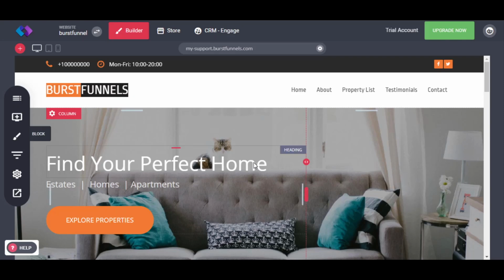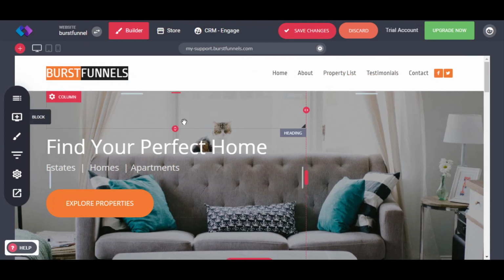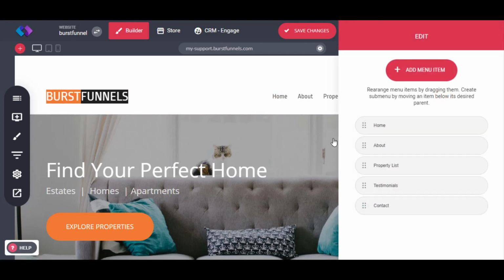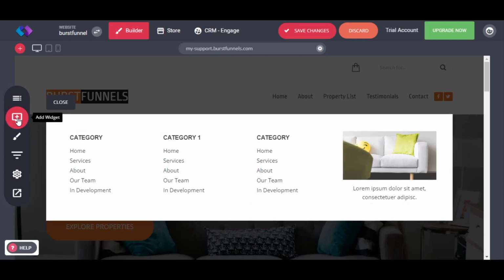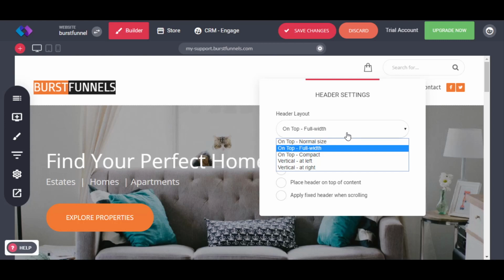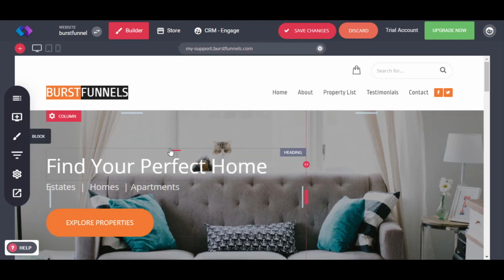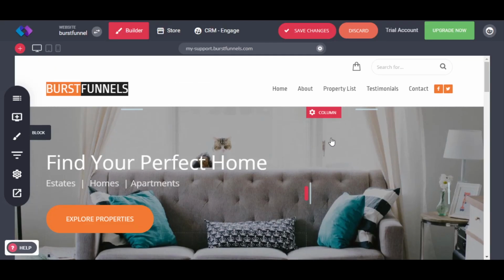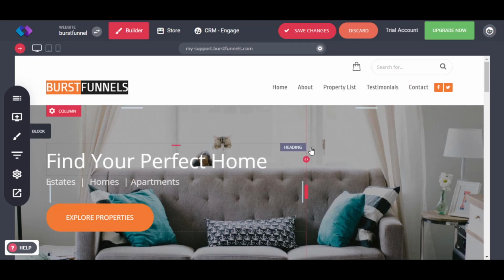Edit Your Website Header on Burst Funnels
Edit your Website or Online Store Header on Burst Funnels easily using our natively epic software tool to help increase conversions for your business. Discover how to add Logos, Menu's, Links, Images or any other widget you require for your header; Yeah, including custom code widgets, so you should definitely check it out.